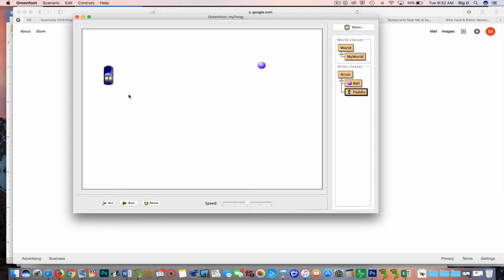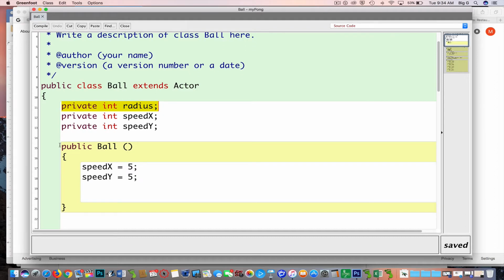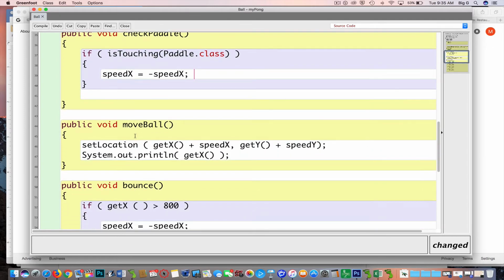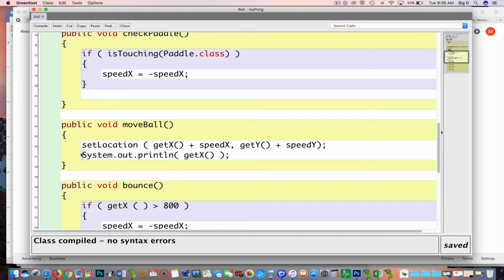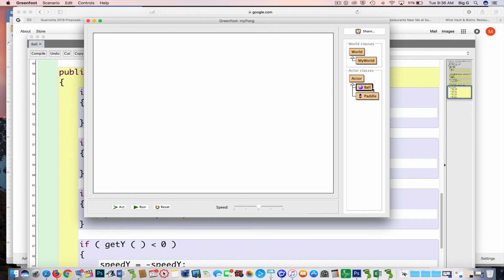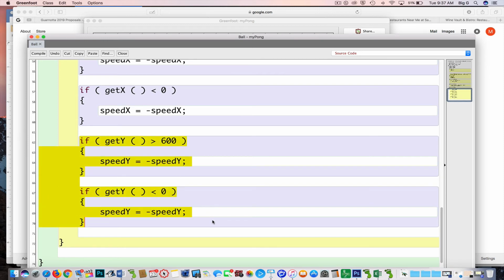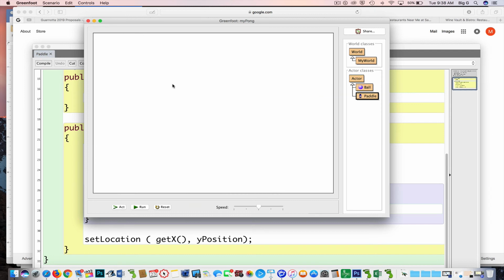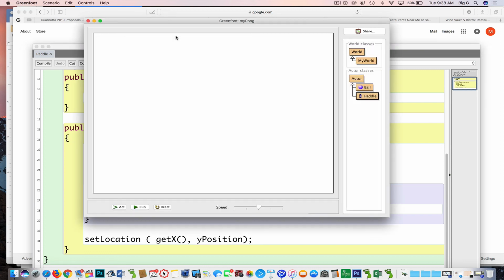bouncing ball and moving paddle